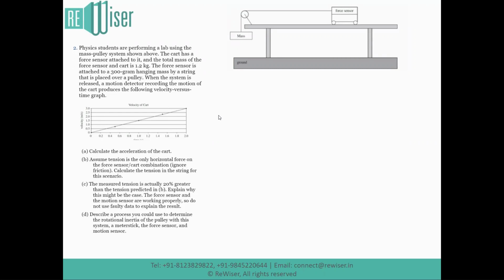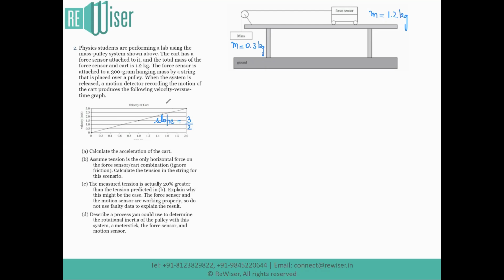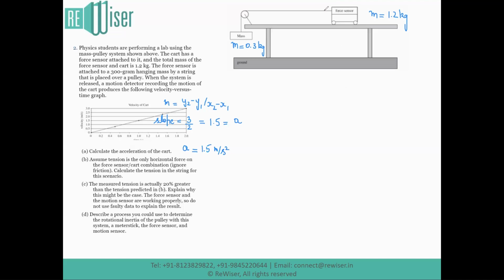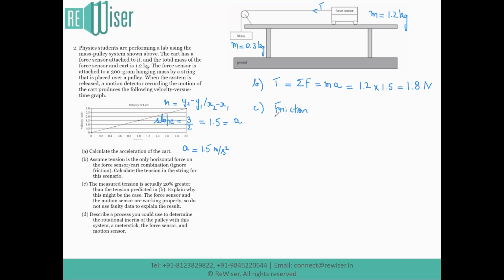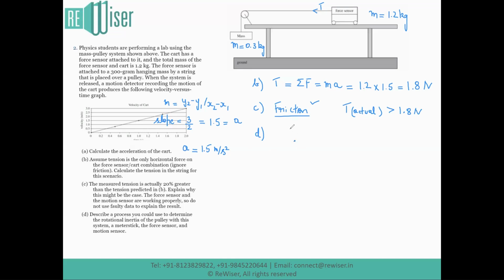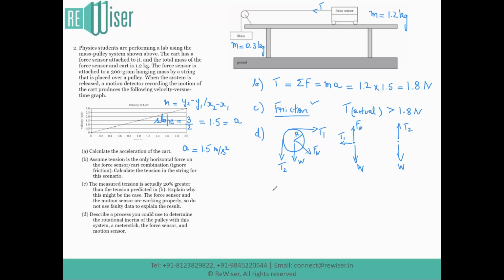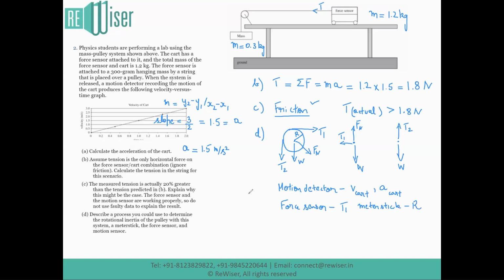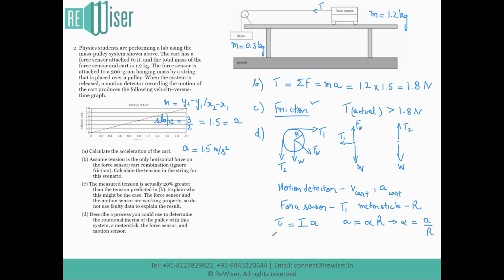AP Mechanics: Dynamics, Rotation Explained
About Video:-

Welcome to the AP Mechanics: Dynamic, Rotation Session. Here are some tips to help you improve your preparation.